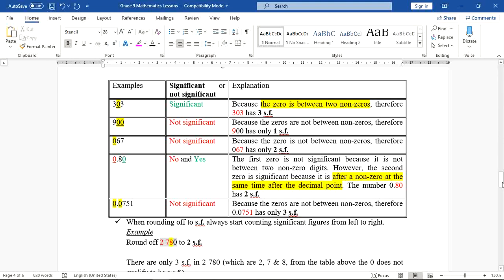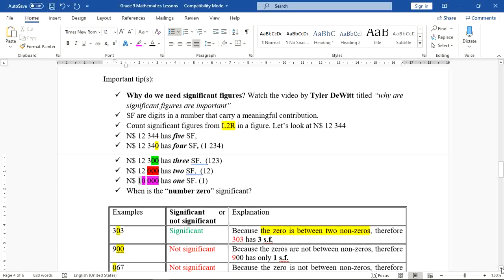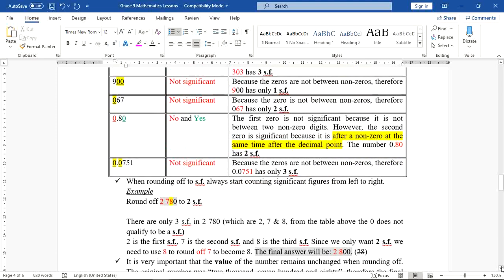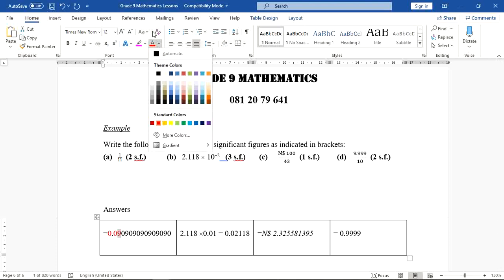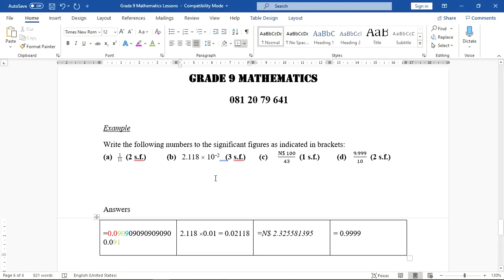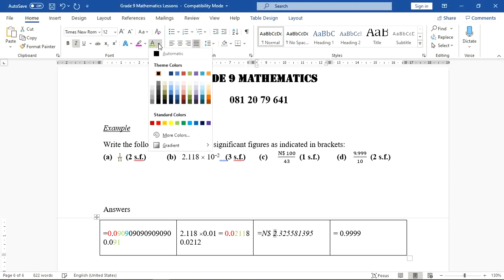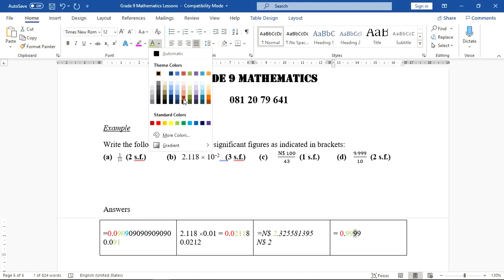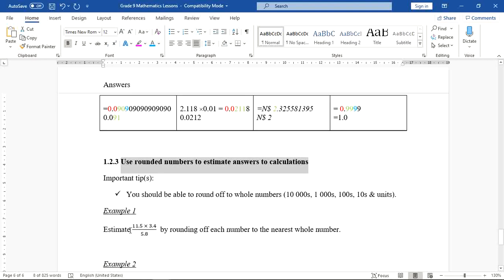LESSON 9, ROUNDING OFF TO SIGNIFICANT FIGURES, GRADE 9 MATHEMATICS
In this video you will learn how to round off answers up to 3 significant figures.